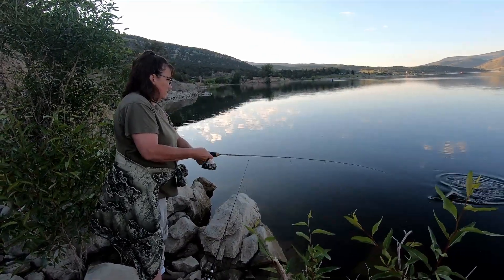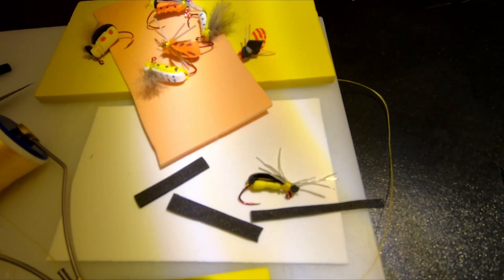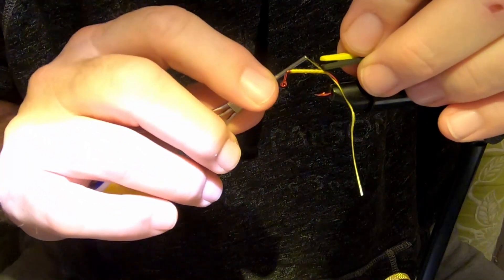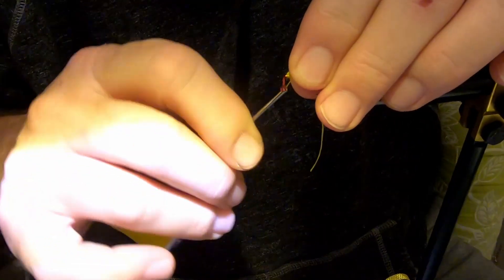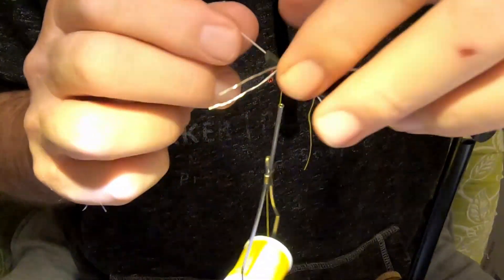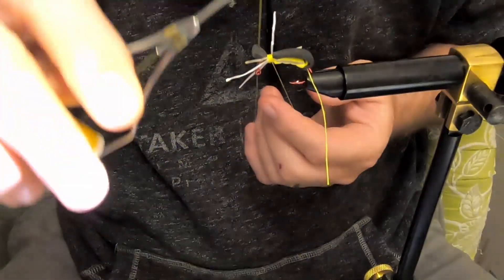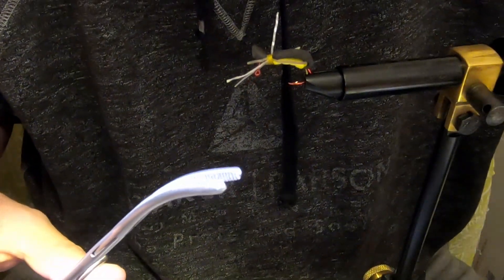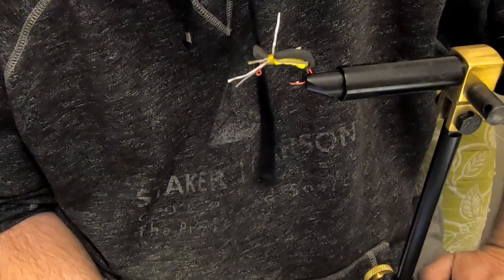Make your own amazing Pugly Perch Bug for bank fishing. It catches all types of fish.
Looking for a fantastic fishing lure that is easy to make. It catches trout, bass, perch, crappie, bluegill, walleye and more. If you fish from the bank and have trouble figuring out how to present a vertical bait this floating jig will make you smile. Make it in a few minutes and fish it with a drop shot to get you bait right in front of your fish. Tons of fun to make and fish - THE PUGLY PERCH BUG